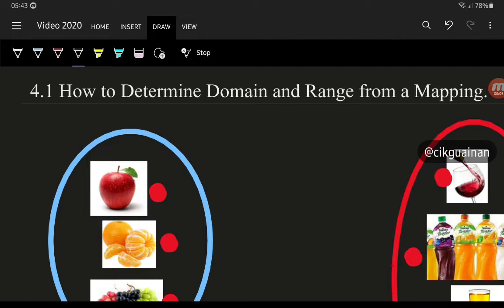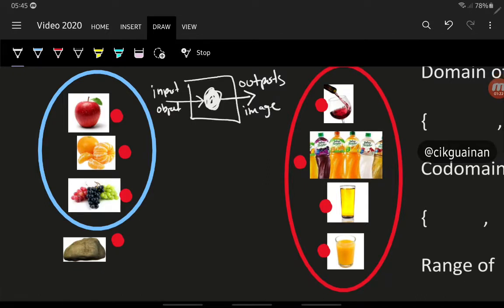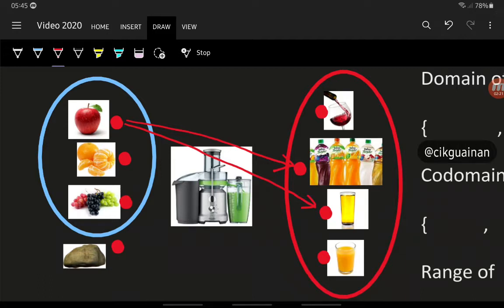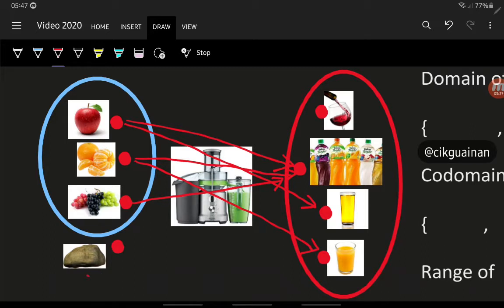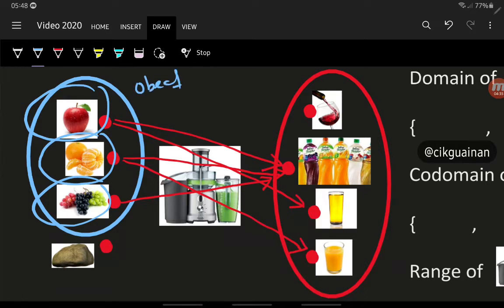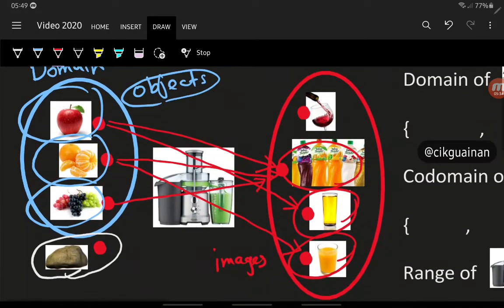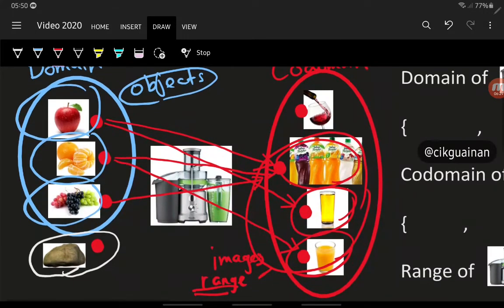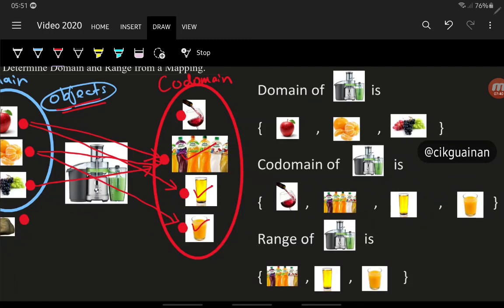4.1 How to Determine Domain and Range in a Mapping.